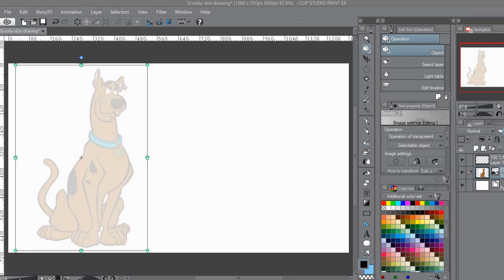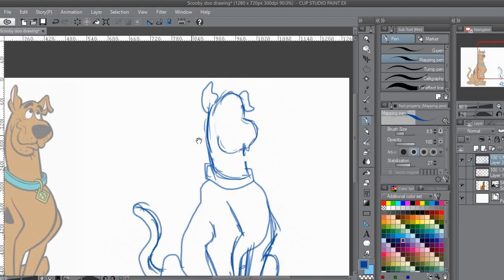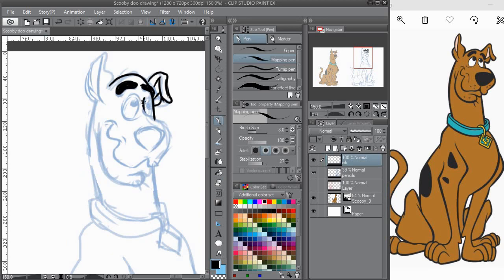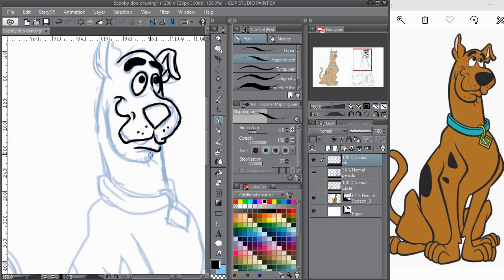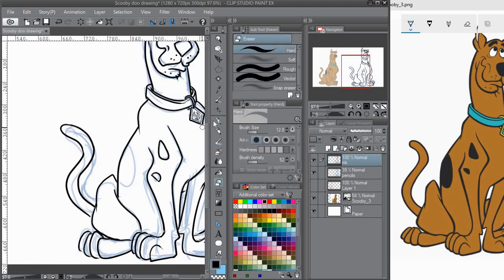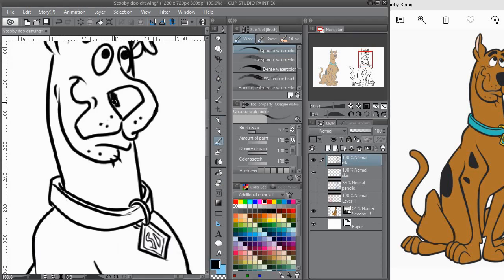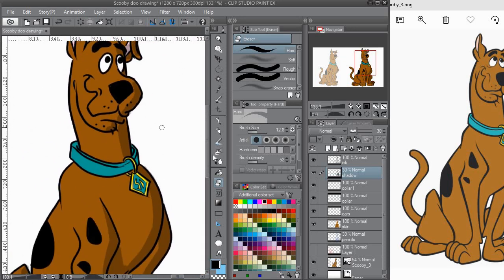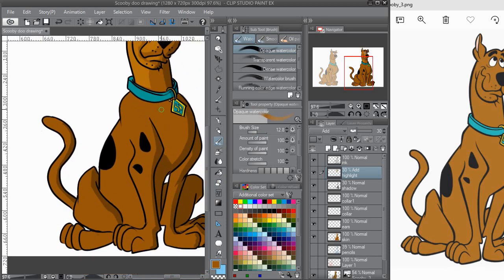Drawing Scooby Doo on CLIP STUDIO PAINT with commentary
Check out my video on lessons we can learn from Scooby doo on my channel MOVIE MESSENGER: